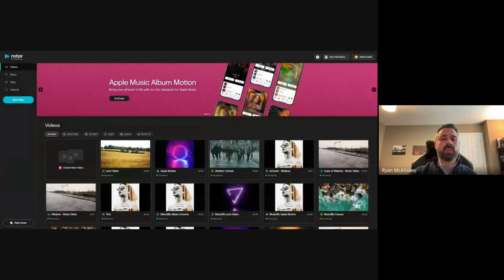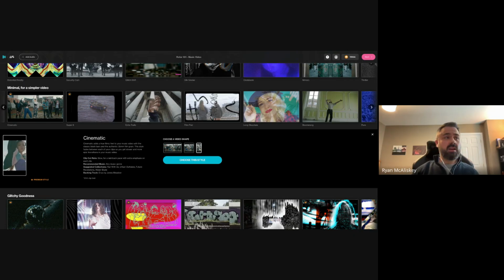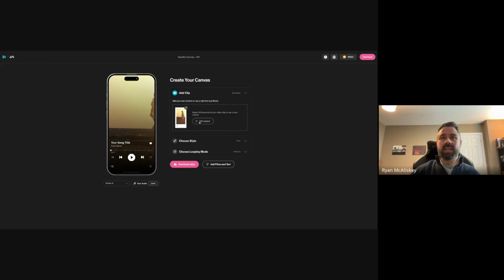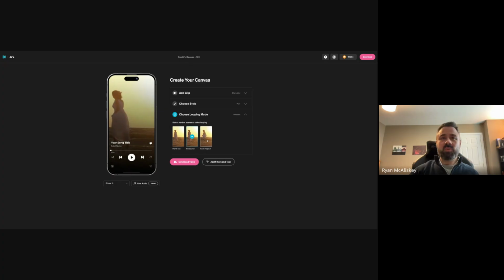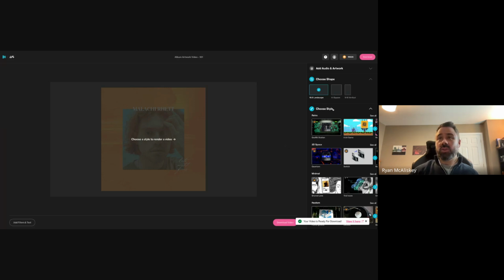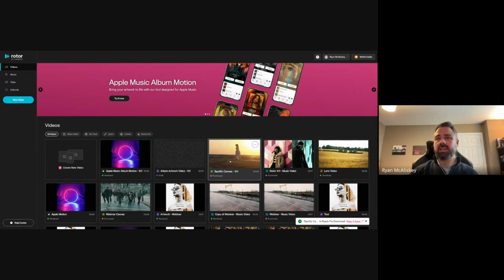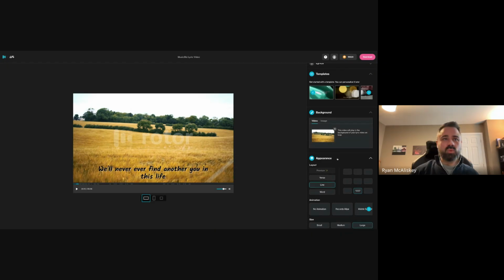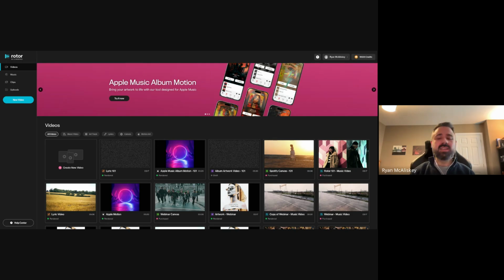Rotor Connects | You've Joined Rotor, What's Next?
Next Up: Rotor Connects! 📽️ | You've Joined Rotor, What's Next? with Ryan McAliskey

Welcome to the second episode of Rotor Connects — our brand-new webinar series built for artists, labels, and creators who want to level up their visual content game. 🎬

In this session, You've Joined Rotor, What's Next?, Rotor Expert, Ryan McAliskey, walks you through how to make the most of Rotor to create stunning music visuals that captivate new fans and boost your promotional strategy.

💡 Whether you're an indie artist prepping your next release or a label looking for scalable video solutions, this webinar is packed with practical tips and insider knowledge to help you shine.

👉 Watch now to learn how to turn your tracks into scroll-stopping content.